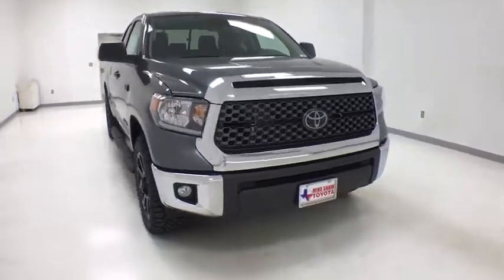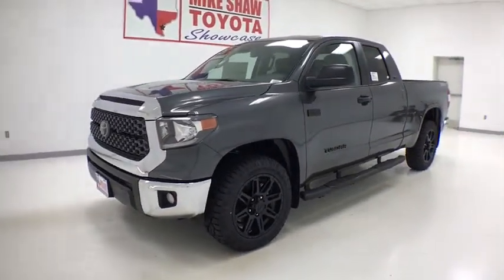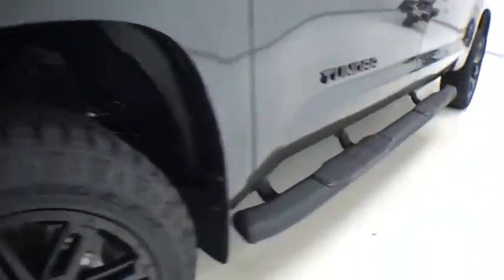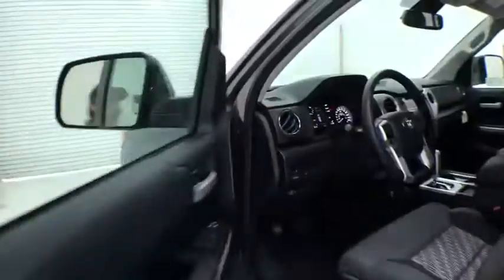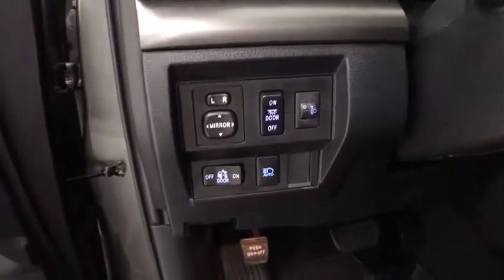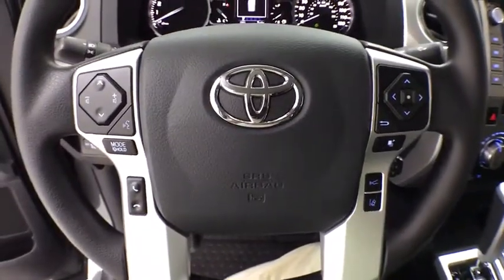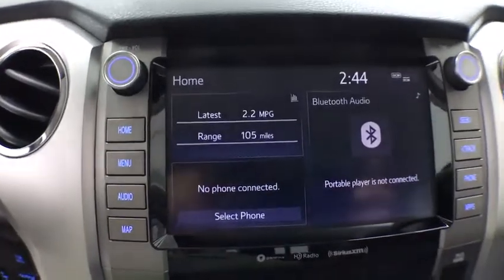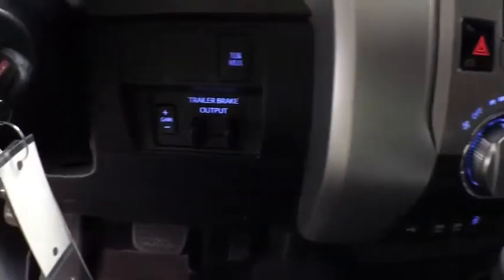2020 Toyota Tundra Corpus Christi, Portland, Victoria, Kingsville, San Antonio, TX 258969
Magnetic Gray Metallic New 2020 Toyota Tundra available in Corpus Christi, Texas at Mike Shaw Toyota. Servicing the Portland, Victoria, Kingsville, San Antonio, TX area.